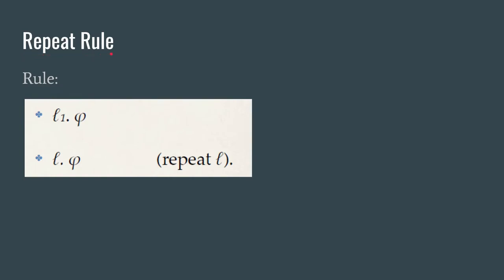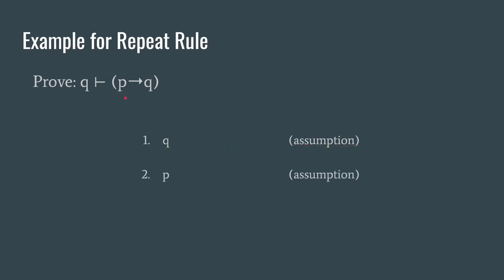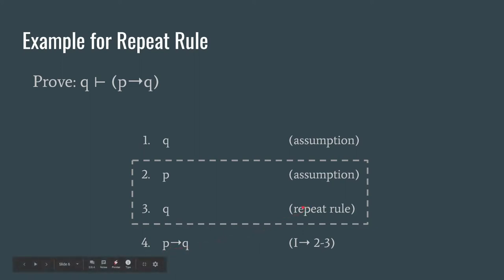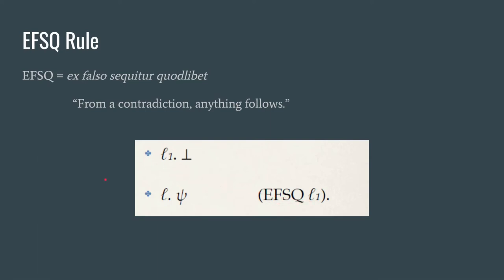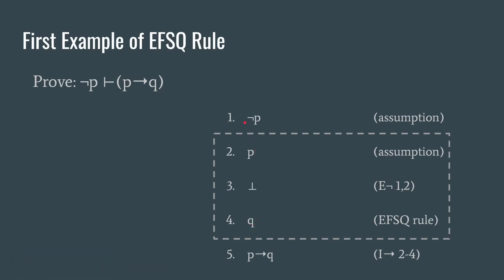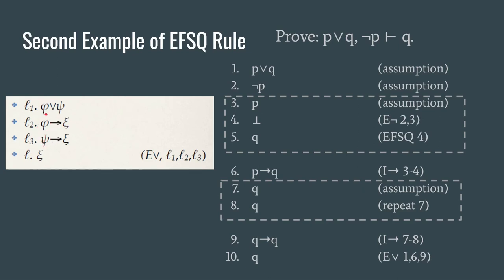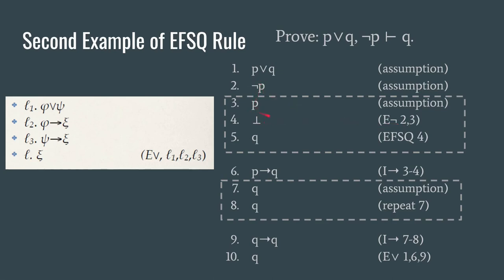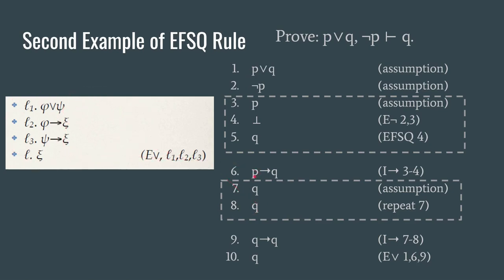Minimal Logic vs. Intuitionistic Logic vs. Classical Logic Part 1